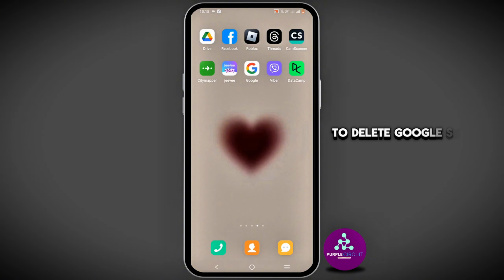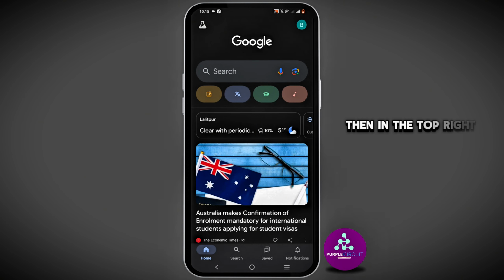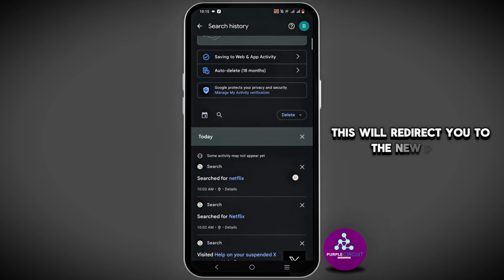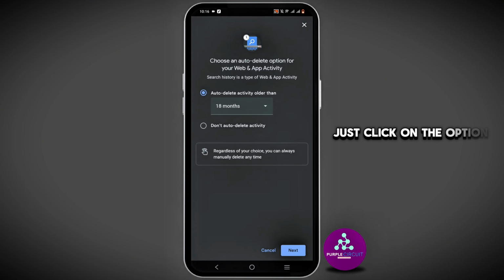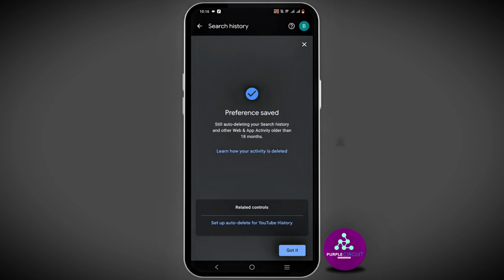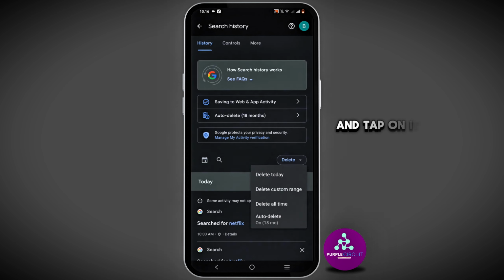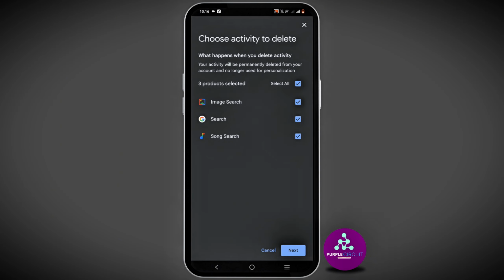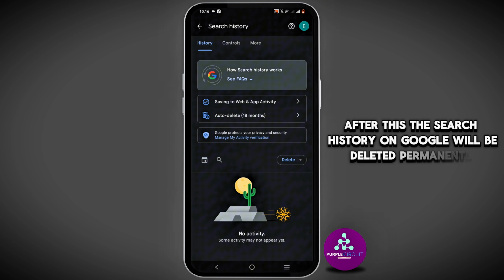How To Delete Google Search History Permanently | Clear Google Search History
Want to delete your Google search history permanently? In this quick tutorial, we'll show you how to clear your Google search history effectively, ensuring your browsing data is removed securely in 2024.

In This Video:
- Accessing Google account settings
- Navigating to search history
- Deleting your search history permanently
- Tips to manage and protect your search data